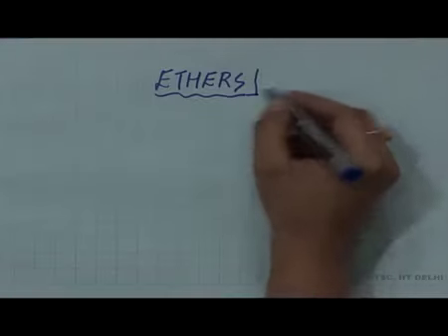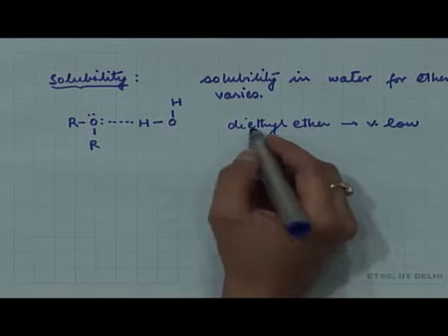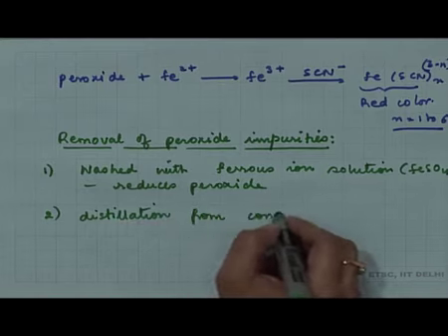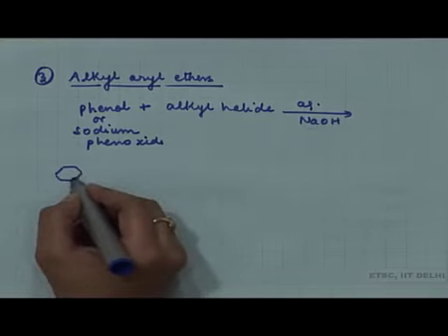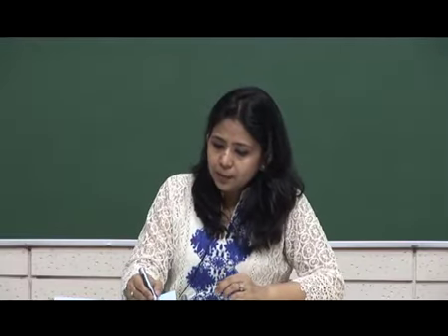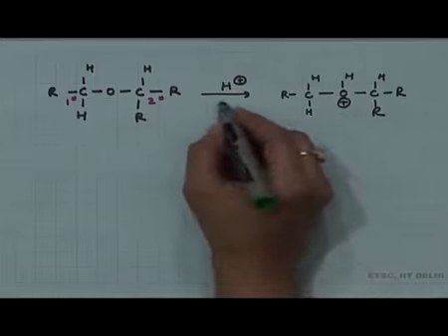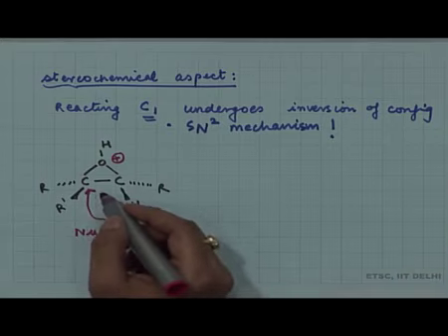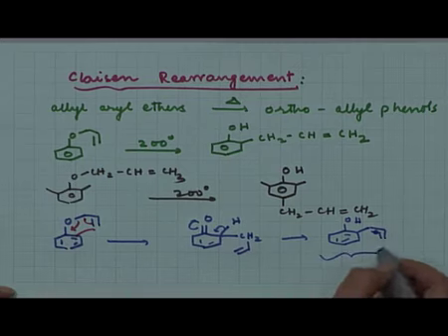Chemistry Class 12 Unit 11 Chapter 06 Ethers. L 6/6